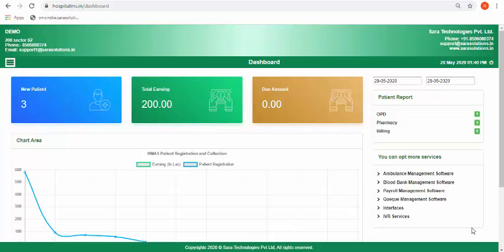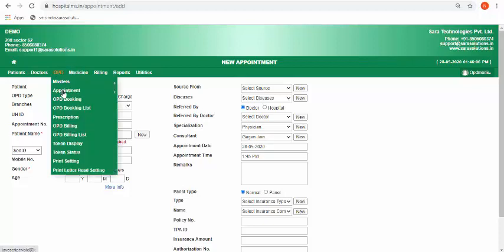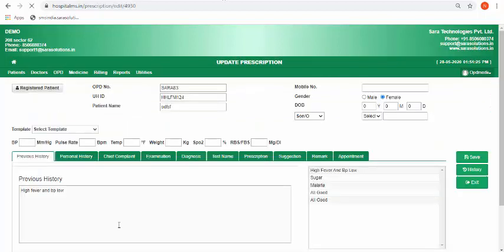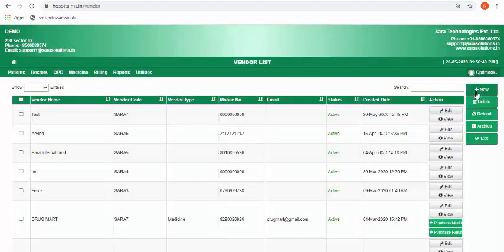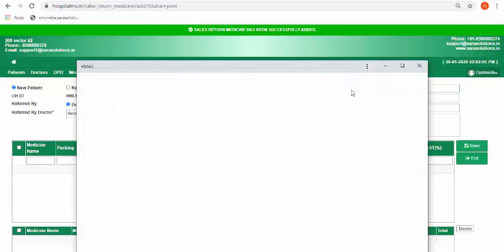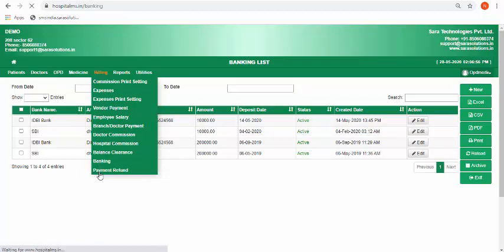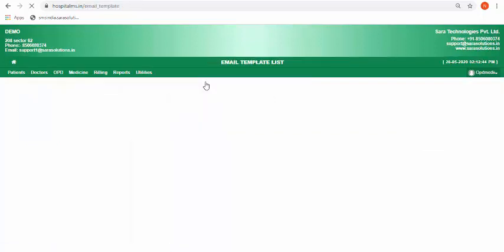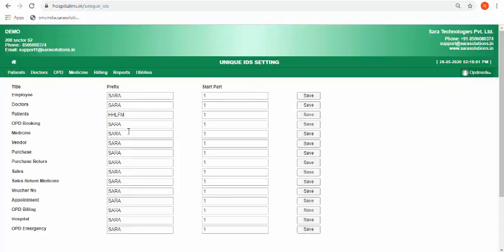OPD MEDICINE SOFTWARE DEMO VIDEO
OPDMS is the perfect choice for healthcare industry assist doctors to move digitally for managing administration, data management, billing and health records at the fingertips.

Software:
OPD
DENTAL
GYNIC
PAEDIC
PATHOLOGY
IPD
OPTHAL
Ambulance Management
Blood Bank
Dialysis
Medicine
CRM
Payroll
Inventory
Token Management
Day Care
Vaccination
Canteen Management
Laundary Management
Machine Interface (unidirectional)
Machine Interface (bidirectional)